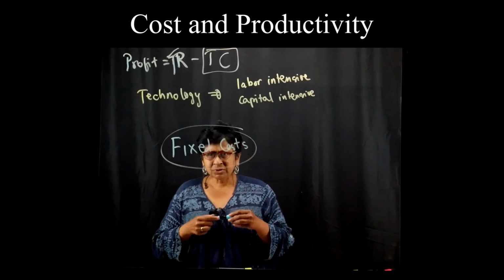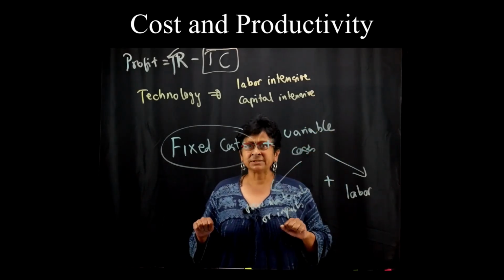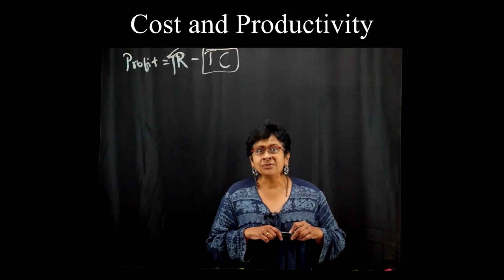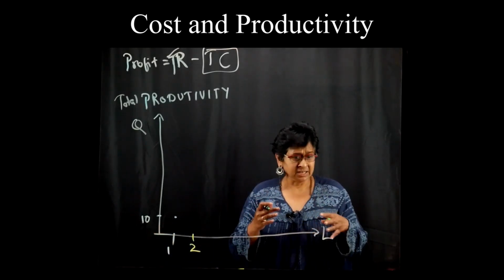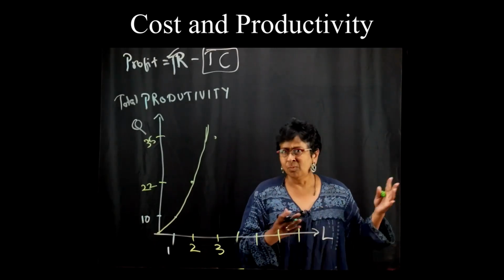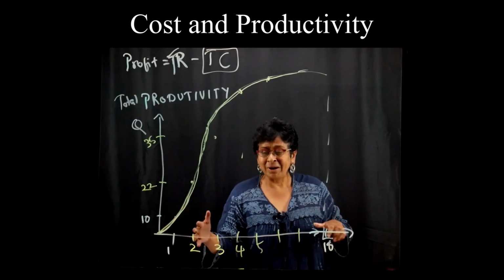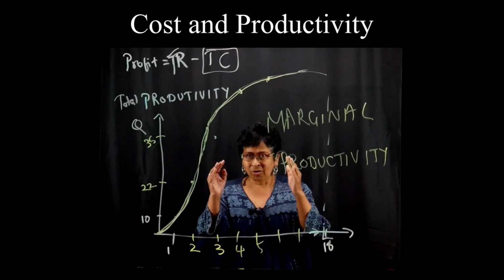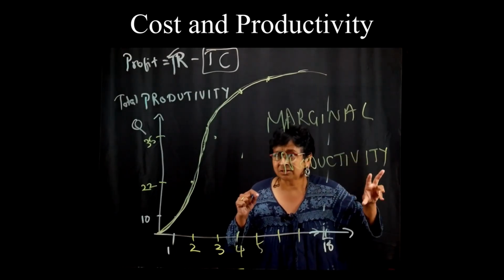Cost and Productivity